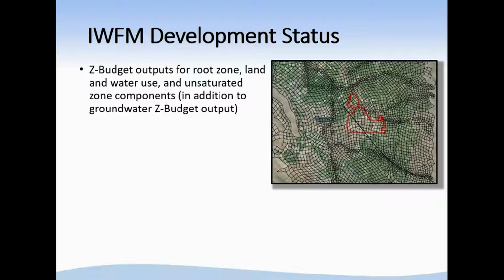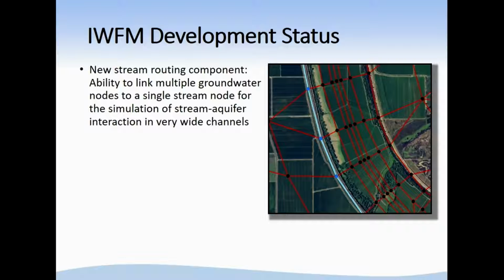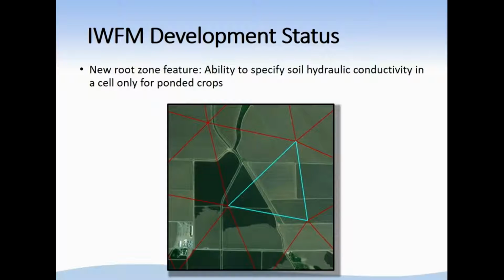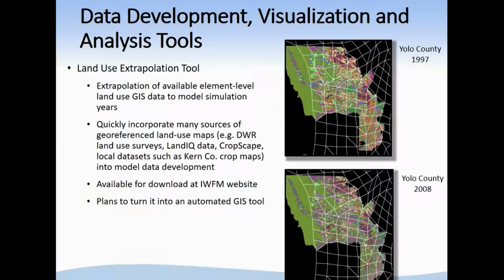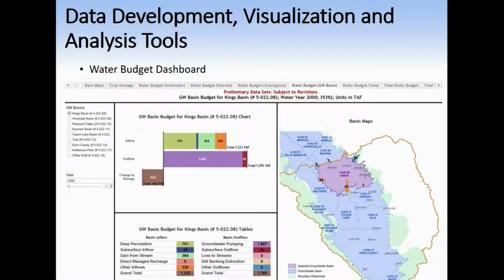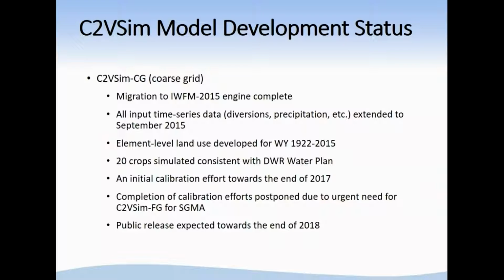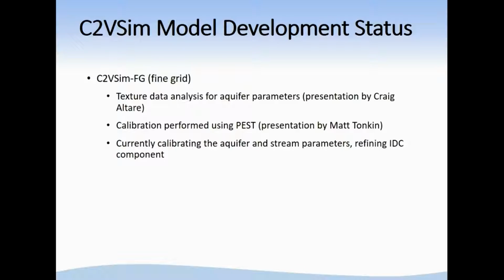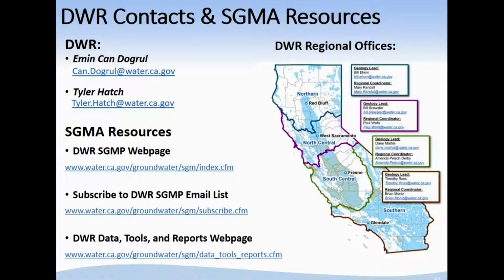CWEMF 2018 Day1 Session1 Status of C2VSim Model Development and Related Tools–Can Dogrul